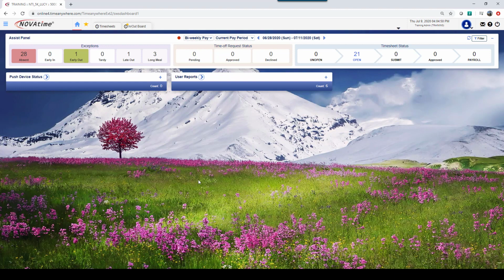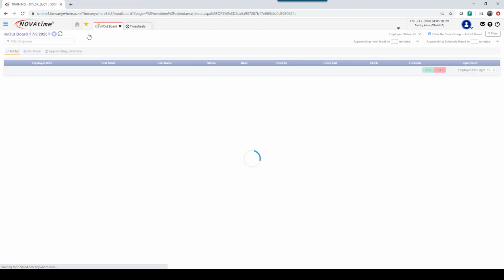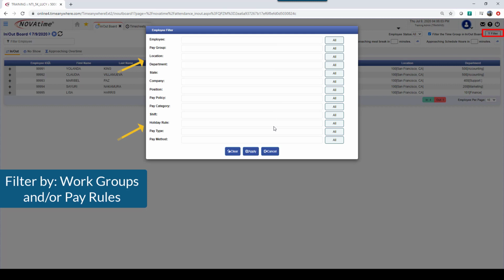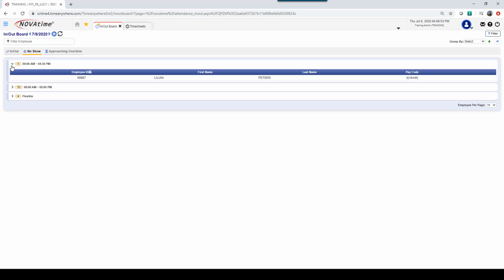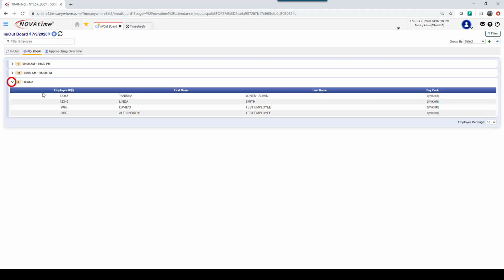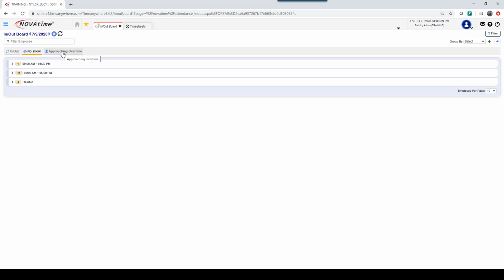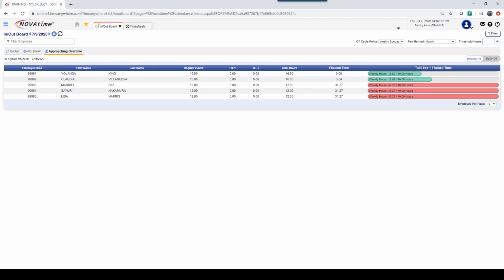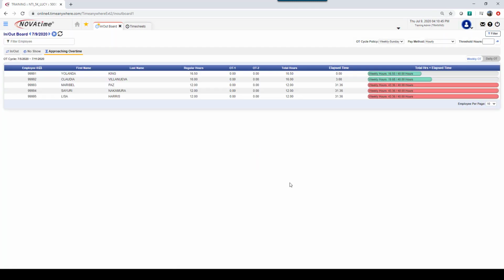In and Out, No Show and Approaching Overtime Board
The In/Out Board is a gadget within the NOVAtime system that allows you (an Administrator or Supervisor) access to review the employees up to the minute in and out status easily. Review who is In, Out, No shows and who is approaching overtime.